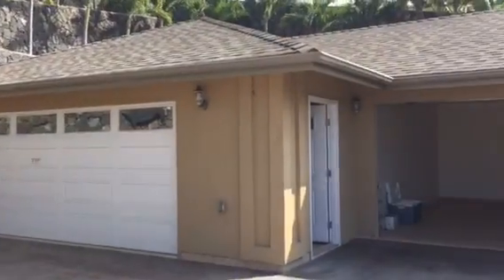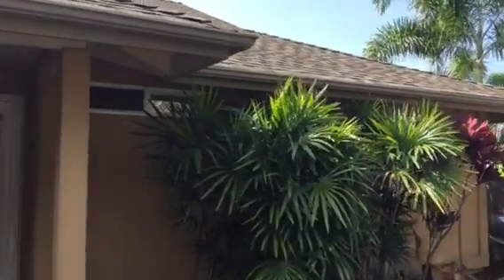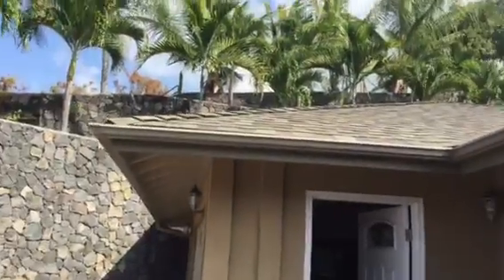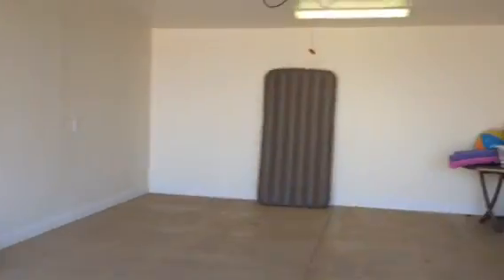ALII HEIGHTS - HOME FOR SALE - MASTER SUITE